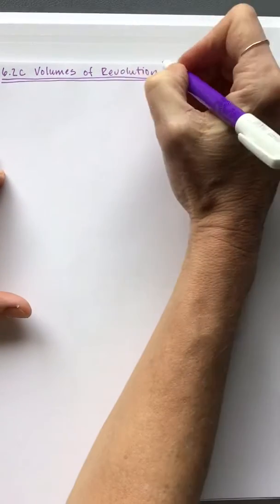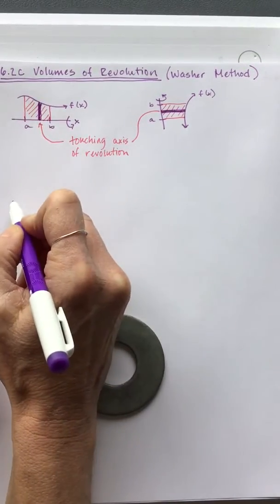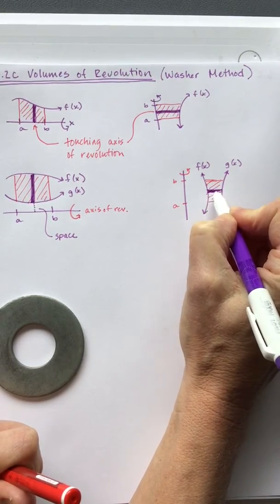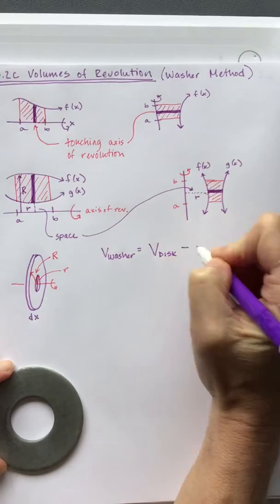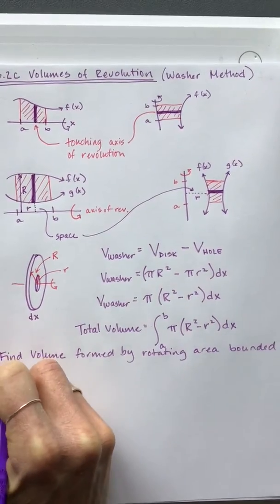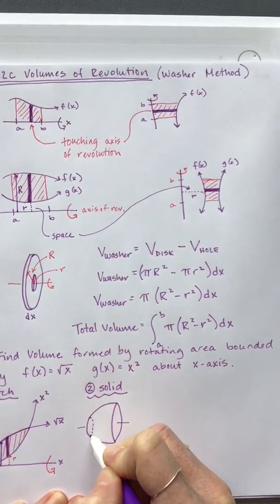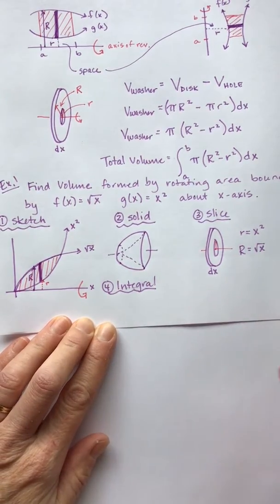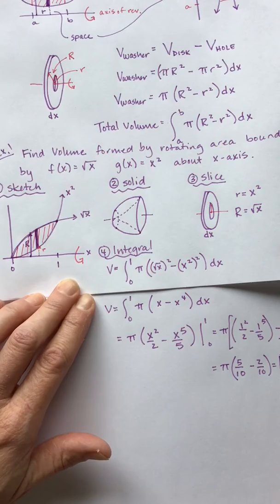6.2C Volumes of Revolution Washer Method